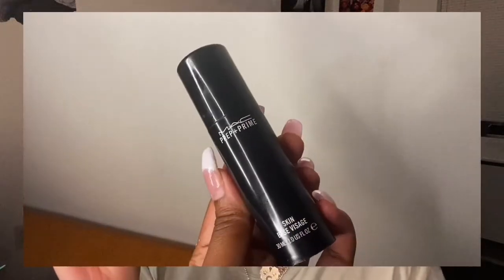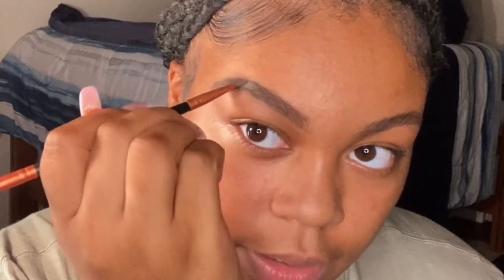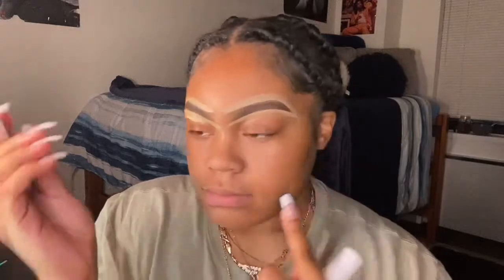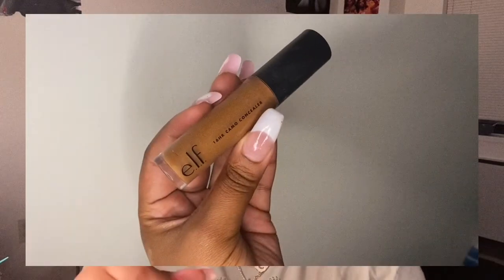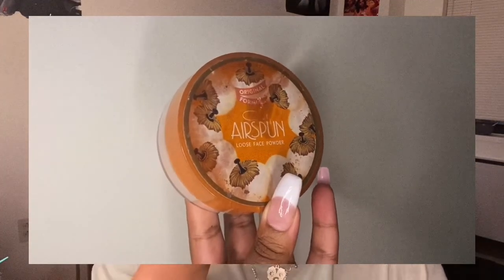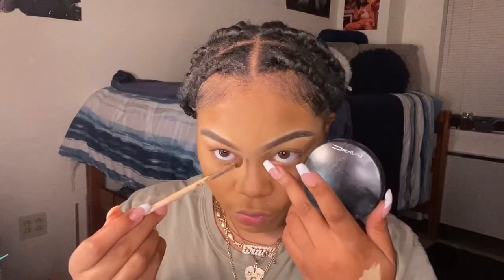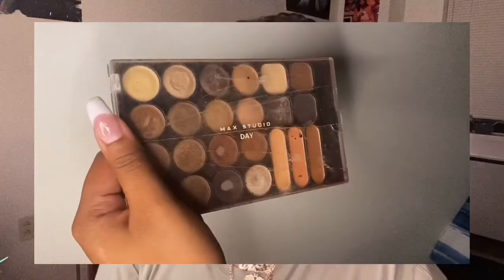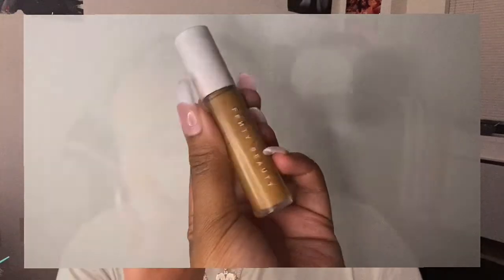MY VERY DETAILED NATURAL MAKEUP ROUTINE | BEGINNER FRIENDLY | IAMCRYSTAALLXO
Hey everyone !! I’m so happy to finally be putting out my natural makeup look tutorial. This tutorial is beginner friendly and I will be breaking down all elements of how I do my natural beat ! ✨

Product Details
Primer: natural radiance base

Brows: Elf Lock on line and brow cream Lock On Liner & Brow Cream | e.l.f. Cosmetics

Foundation: The foundation I had in the video is not showing up anymore. So I linked another Amazon.com : Physicians Formula The Healthy Foundation with SPF 20, LC1, 1 Ounce : Beauty & Personal Care

Concealer + Contour:
16 hour Camo Concealer

Concealer | Color Corrector Makeup | e.l.f. Cosmetics

Lashes: I•Envy Mink lashes
Amazon.com : i-ENVY Luxury Mink collection 100% Real Mink (3 PACK, 10) : Beauty & Personal Care

Face powder
Airspun loose face powder Amazon.com : Coty Airspun Loose Face Powder, Translucent, Pack of 1 : Beauty & Personal Care

Shadow pallet: Max studio night eyeshadow palette

Setting Spray
Makeup Setting Spray - Matte | NYX Professional Makeup